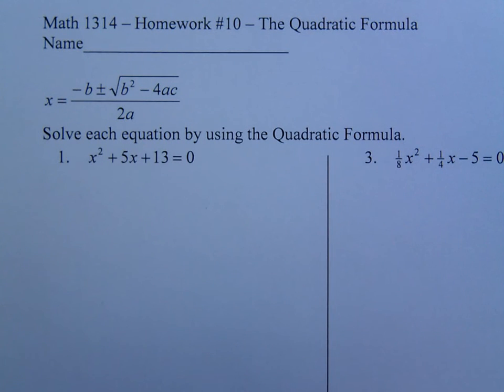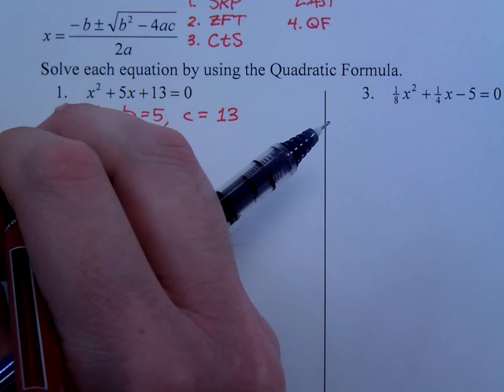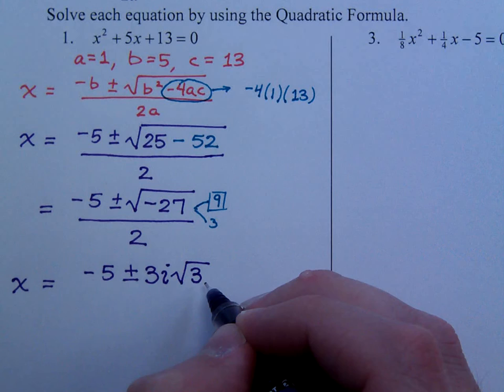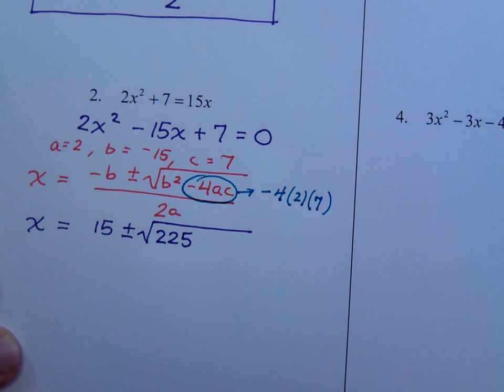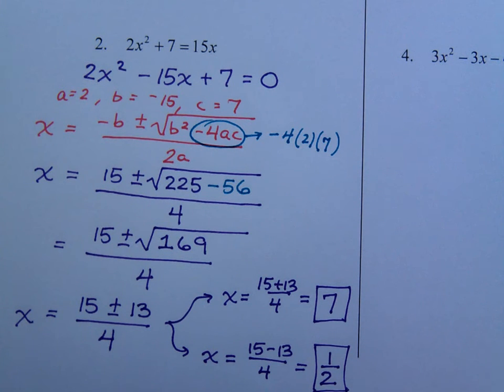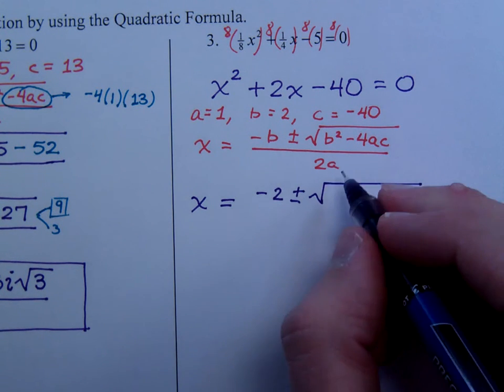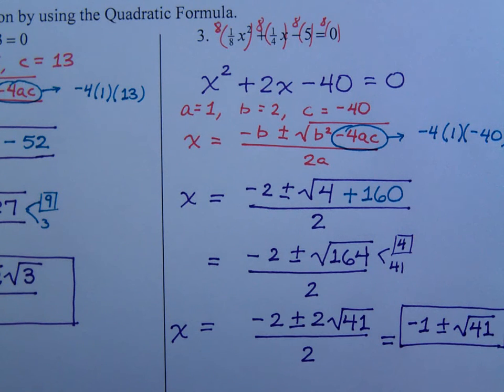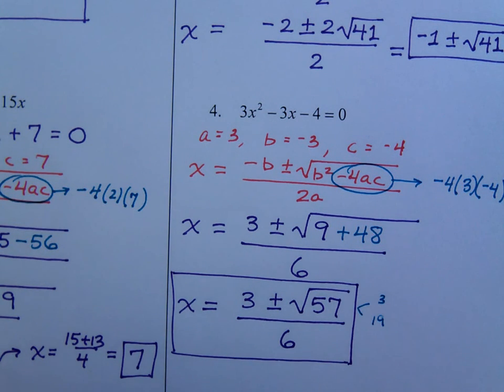College Algebra Homework 10 (Quadratic Equations - Quadratic Formula)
Solving quadratic equations by using the Quadratic Formula